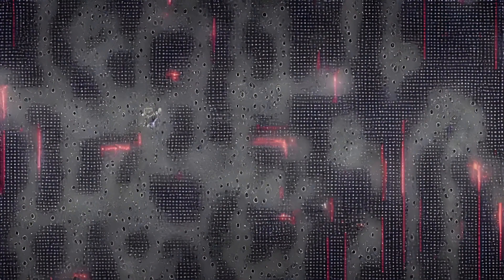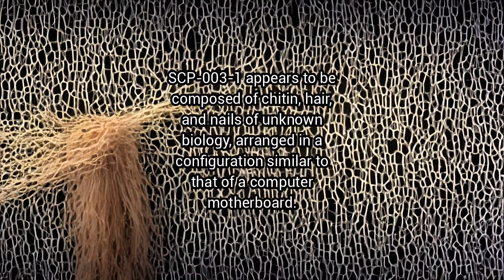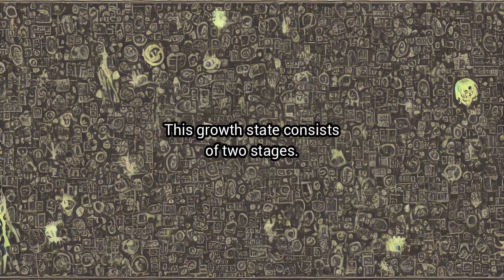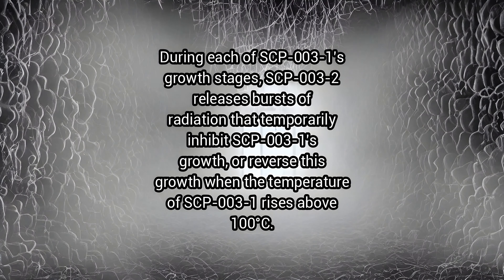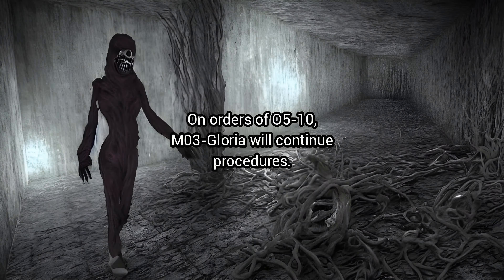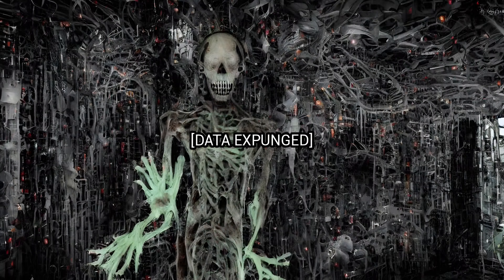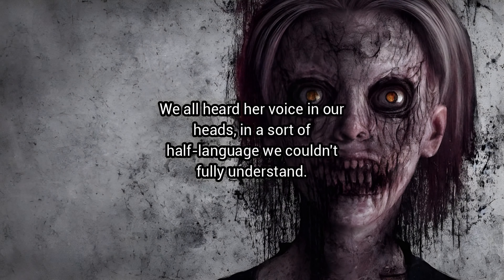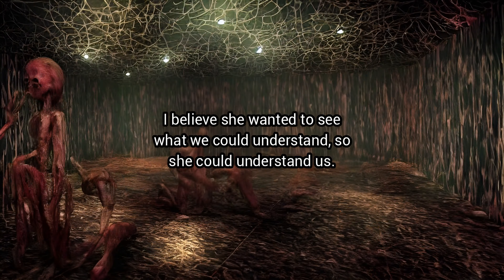SCP-003: The Biological Motherboard (SCP Foundation)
SCP-003 is a sentient, ancient motherboard made of unknown biological material, controlled by an anomalous non-biological computer housed in a stone tablet.
When its temperature drops below 35°C, SCP-003 grows exponentially in two stages, fueling itself by converting matter around it.
It releases bursts of radiation to inhibit or reverse growth and may template itself off living organic material in its second stage.
Its biology has similarities to other SCP objects, but no connections have been fully understood.

• Original: "SCP-003" by Xian, rewritten by thedeadlymoose, from the SCP Wiki.
• Text to speech with Tortoise-TTS: Betker, J. (2022). TorToiSe text-to-speech (Version 2.0) [Computer software].